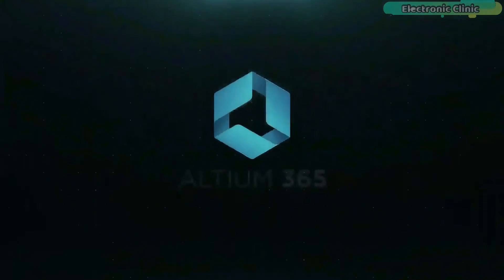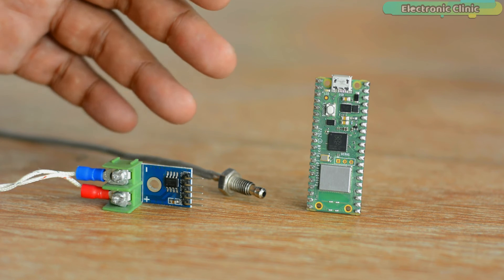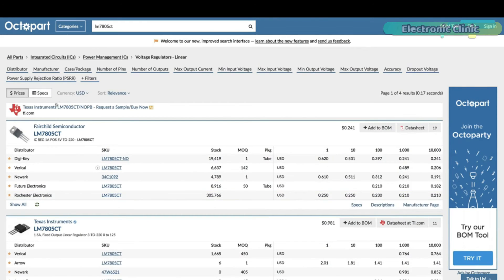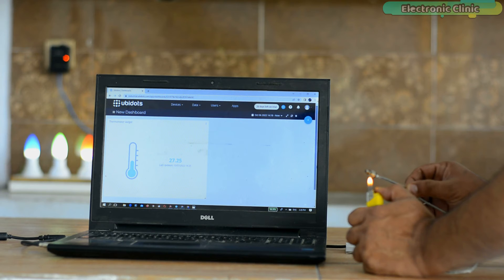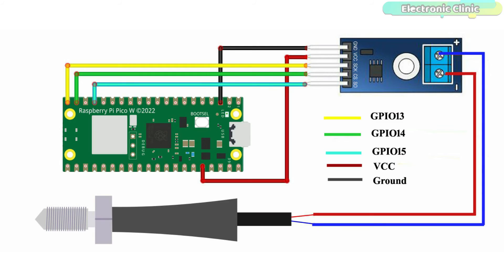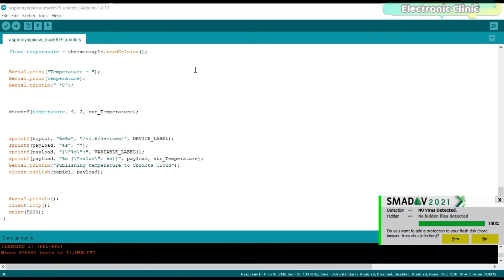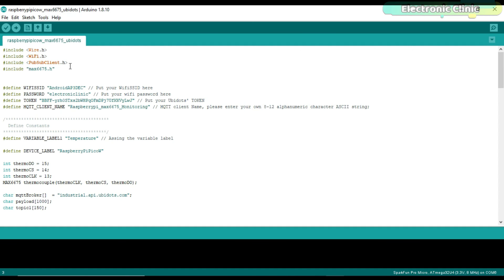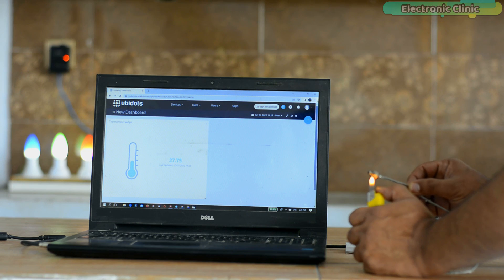Raspberry Pi Pico W with Ubidots and MAX6675 K type thermocouple, IoT Project, Arduino IDE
Raspberry Pi Pico W with Ubidots and MAX6675 K type thermocouple, IoT Project

Project Description:
Things have got a lot easier after the addition of WiFi connectivity in Raspberry Pi Pico; and now it is called Raspberry Pi Pico W. Today, for the first time you will see how easily Raspberry Pi Pico W can be connected with Ubidots IoT Platform for monitoring any type of sensor. For demonstration purposes, I am going to use the MAX6675 module and the K-type thermocouple.

The way we have been programming the Nodemcu ESP8266 WiFi module and the ESP32 WiFi + Bluetooth module using the Arduino IDE. Now the same exact way we can also program the Raspberry Pi Pico W using the Arduino IDE. I have already explained this in my previous videos in which I used Raspberry Pi Pico W with Adafruit Io and Thingspeak; and I used Arduino IDE for programming the Raspberry Pi Pico W.  So, I highly recommend you guys should watch my previous videos because I have explained things in quite a detail.

Anyway, before I am going to explain how to setup your Ubidots Dashboard and how to interface Max6675 with Raspberry Pi Pico W; first let’s watch the Raspberry Pi Pico W and Ubidots IoT Platform based Temperature monitoring system in action.

Amazon Purchase links:
Raspberry Pi Pico W

Max6675 and K type thermocouple

Other must-have Tools and Components:

Arduino Nano USB-C Type ( recommended):

Top Arduino Sensors:

Top Oscilloscopes

Variable Supply:

Digital Multimeter:

Top Portable drill machines:

Jumper Wires: